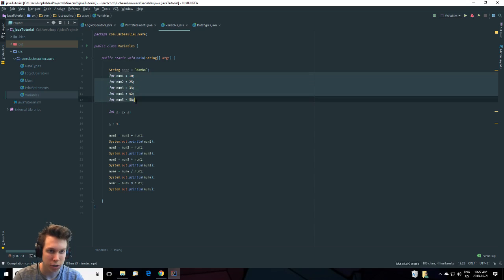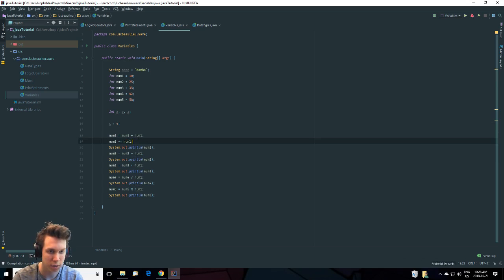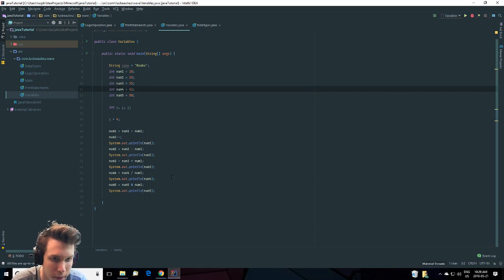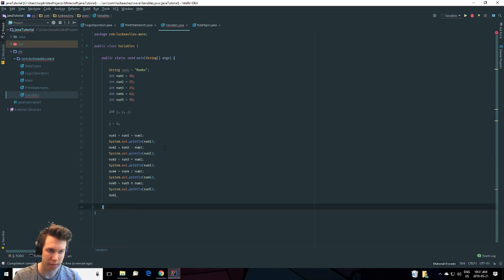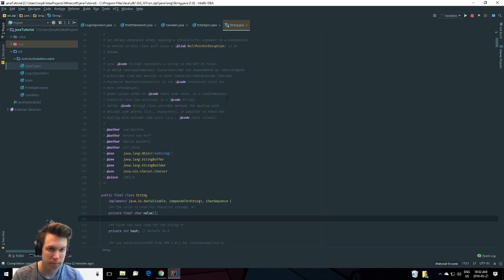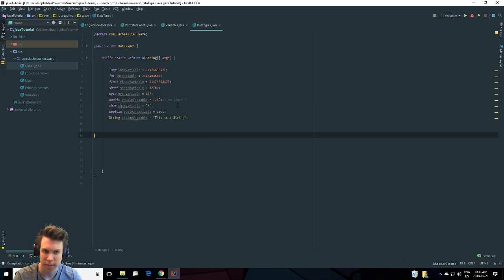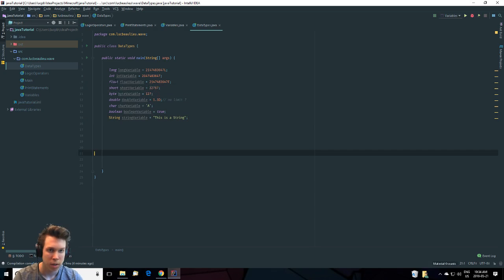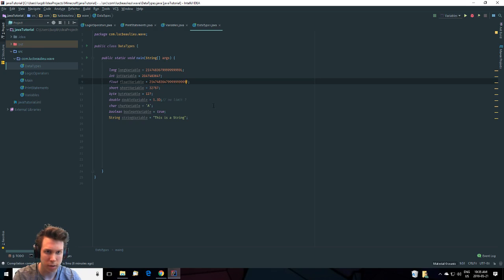Java Tutorial #2 - Variables & Data Types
in this episode I cover how to use Variables and what types there are

        int x, y, z;

        x = 4;

        num1 = num1 + num1;
        System.out.println(num1);
        num2 = num2 - num1;
        System.out.println(num2);
        num3 = num3 * num1;
        System.out.println(num3);
        num4 = num4 / num1;
        System.out.println(num4);
        num5 = num5 % num1;
        System.out.println(num5);

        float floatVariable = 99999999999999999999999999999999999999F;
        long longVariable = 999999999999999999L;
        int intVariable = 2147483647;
        short shortVariable = 32767;
        byte byteVariable = 127;
        double doubleVariable = 1.1D;// no limit ?
        char charVariable = 'A';
        boolean booleanVariable = true;
        String stringVariable = "This is a String";